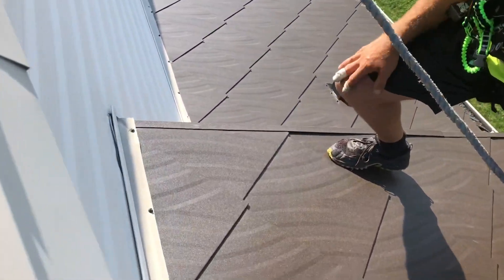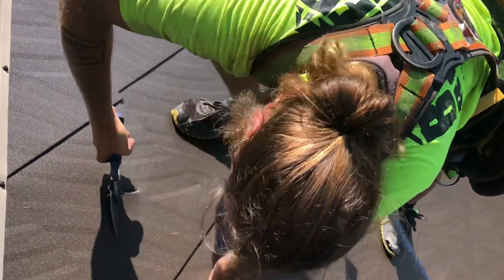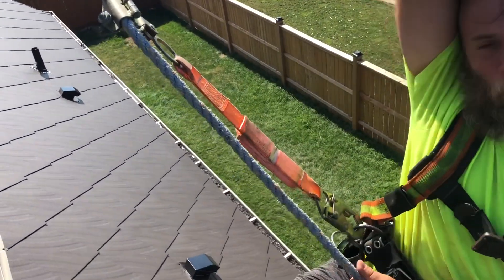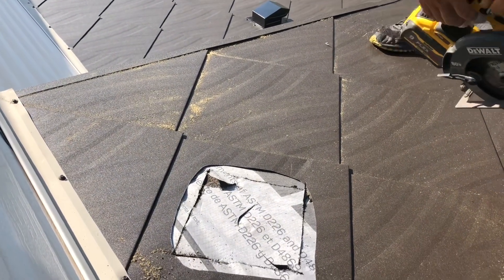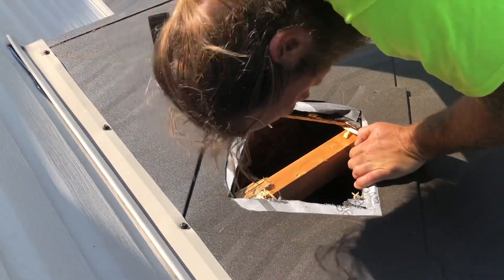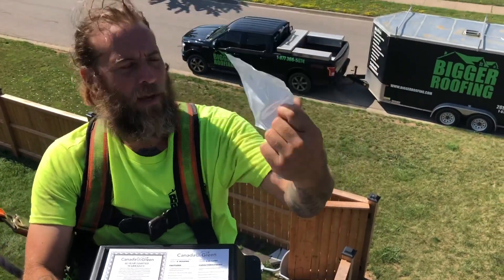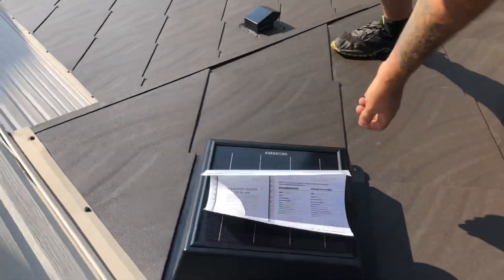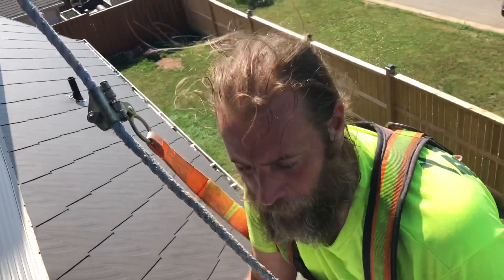Installing A Solar Vent On A Metal/Steel Roof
Reducing the heat that builds up in your attic is an important part of maintaining the longevity of your roof. Today on Roofing University, Josh will be installing a solar vent by Canada GoGreen Solar Vents (4 Seasons Vents in the United States)

The vent works by using the sun’s energy to power a fan which pulls excess heat, moisture and humidity out of the attic space while promoting air circulation inside. It is excellent for steep roof applications. The unique shape helps prevent wind driven rain and snow from blowing into the attic while the slanted hood deflects running rainwater. This vent is the right fit for areas affected by extreme weather conditions. The vent can operate from dawn until dusk, even in low light conditions and will operate as a large, weather resistant ‘passive’ vent after sun down.

The vents handle upto 500 sq ft of attic space and are an excellent addition to your steel or asphalt roof. There is a 10 year warranty that comes with your solar vent.